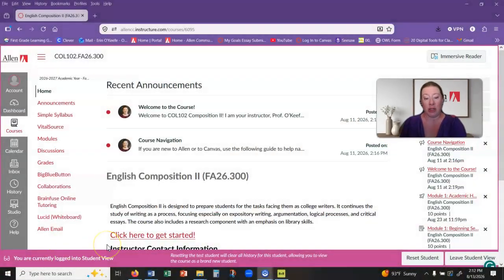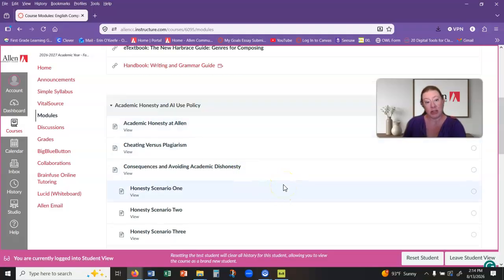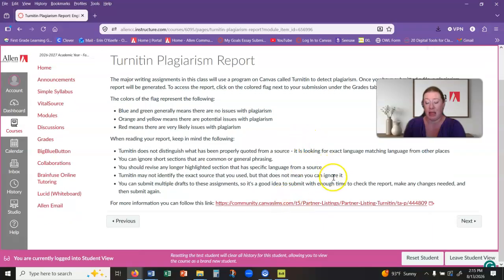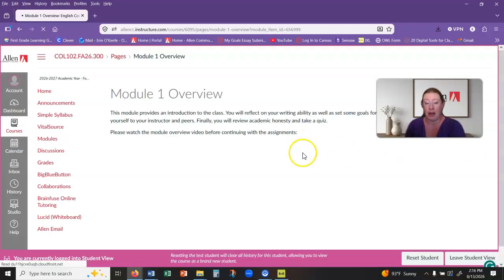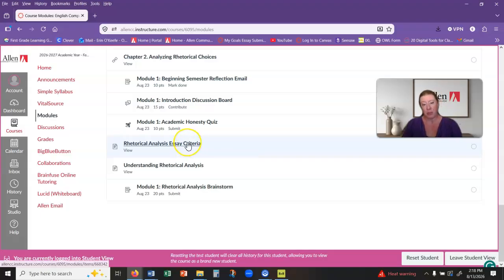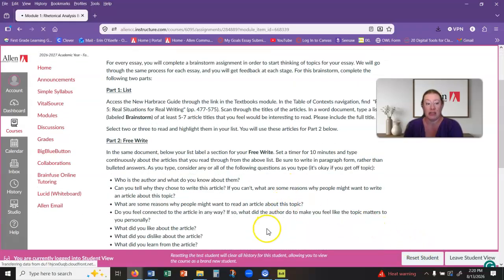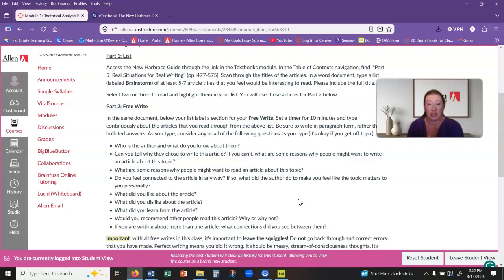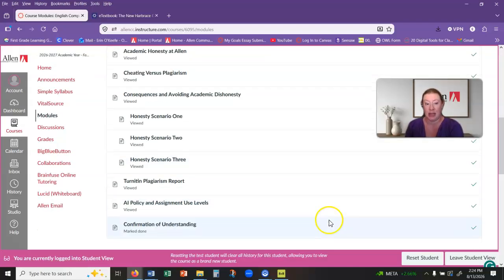COL102 Module 1 Overview